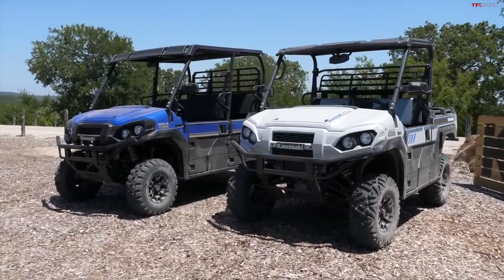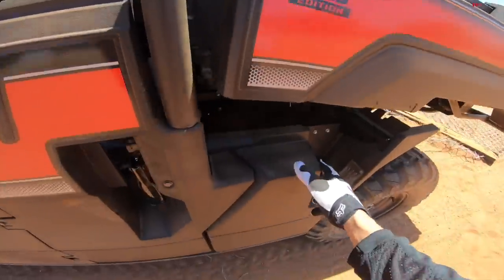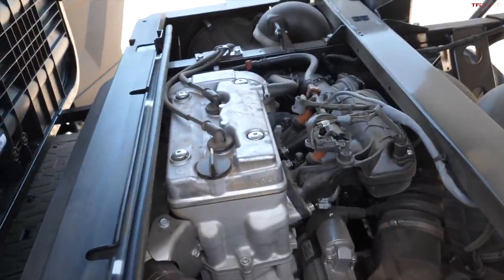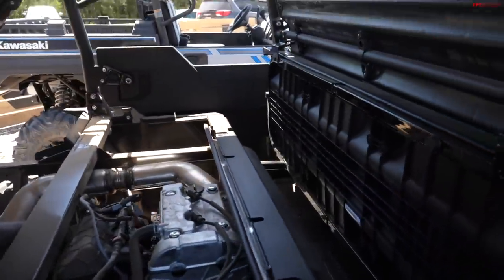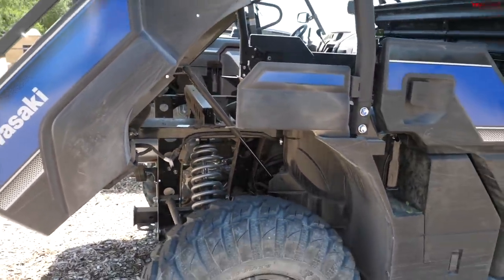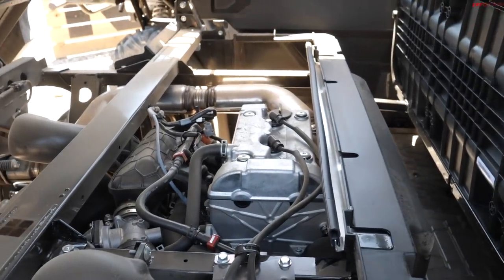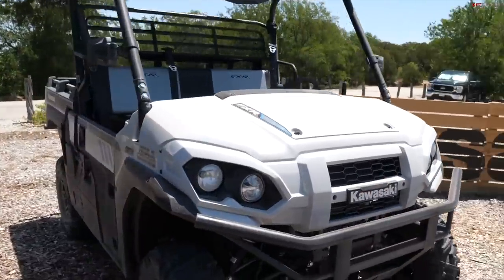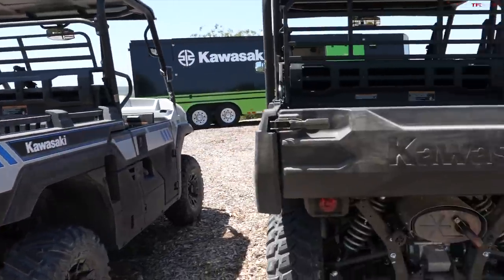2024 Kawasaki MULE Pro 1000 First Look: The MOST POWERFUL Mule Ever!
Plan your next big trip with onX Offroad, now available for Apple CarPlay/Android Auto enabled vehicles. Available in the Apple App Store or Google Play Store.

Alex gives you a walk-around of the new 2024 Kawasaki MULE Pro 1000 FX, FXT, and FXR to show you everything that's new!